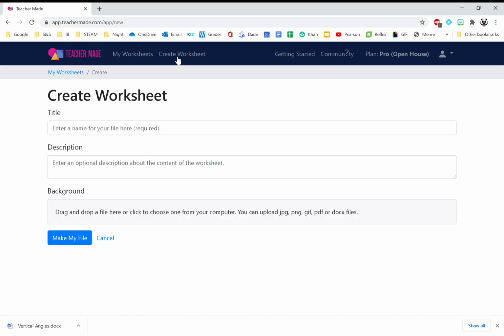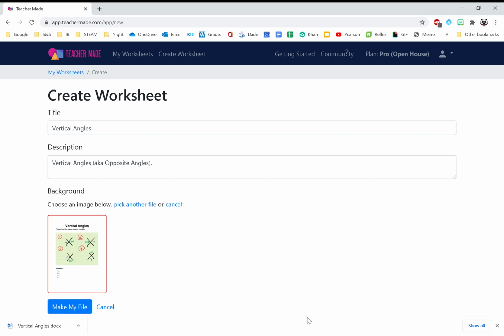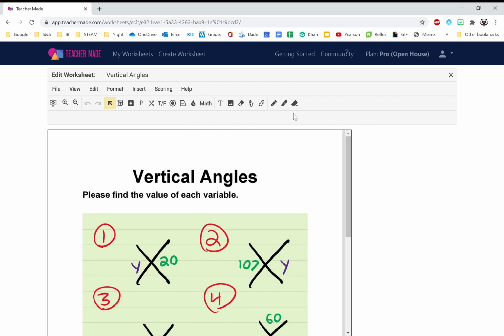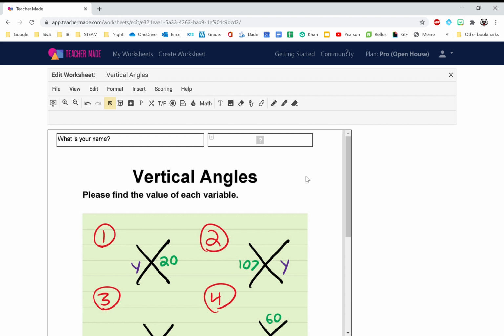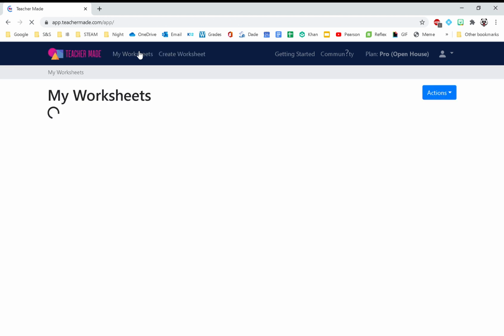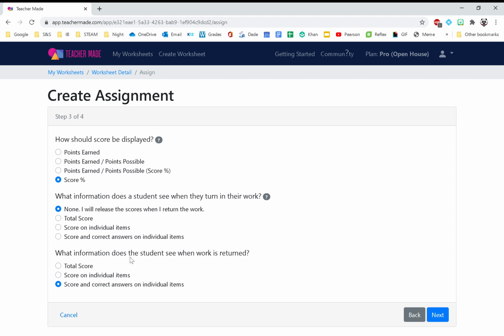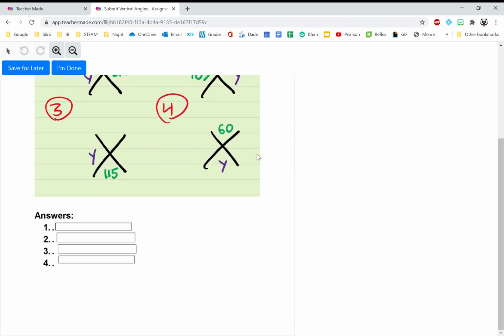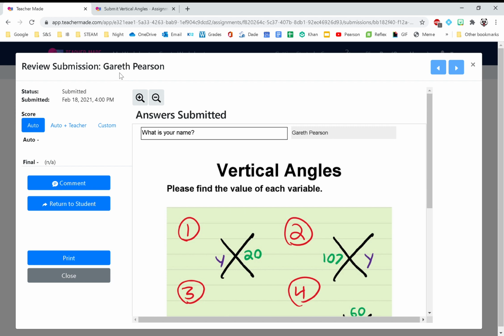Teacher Made How-To Guide (English)